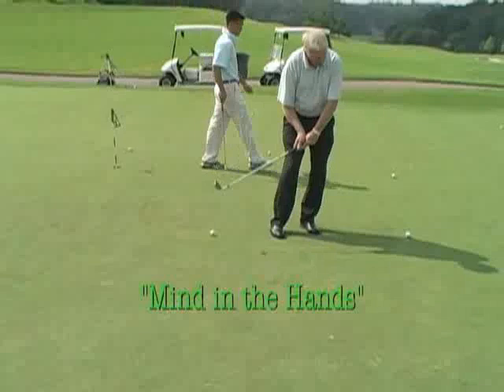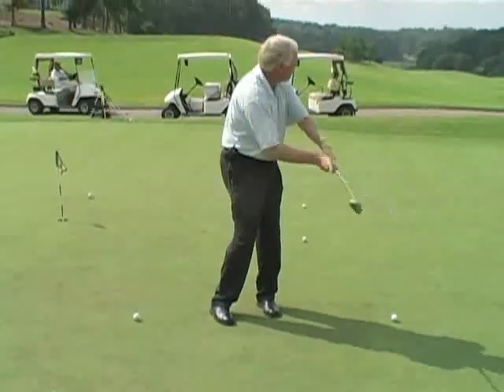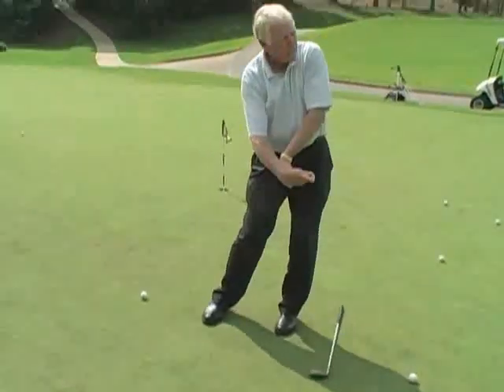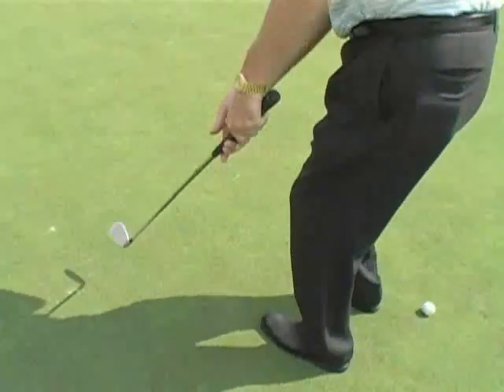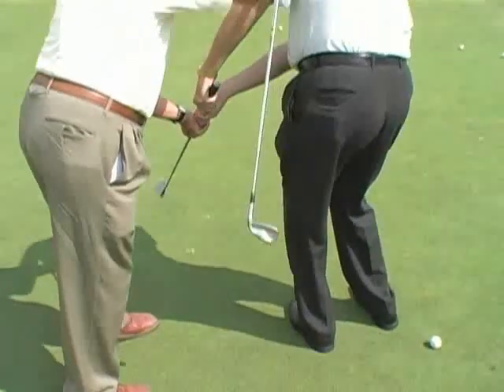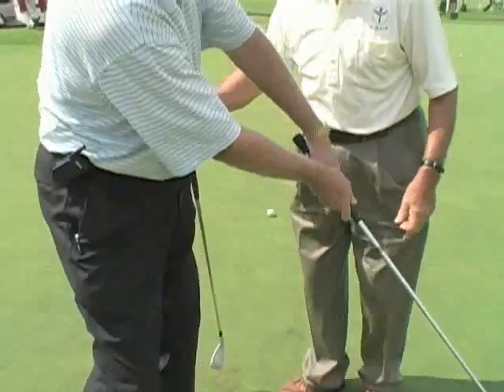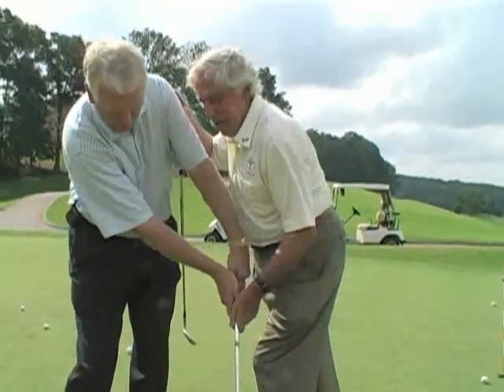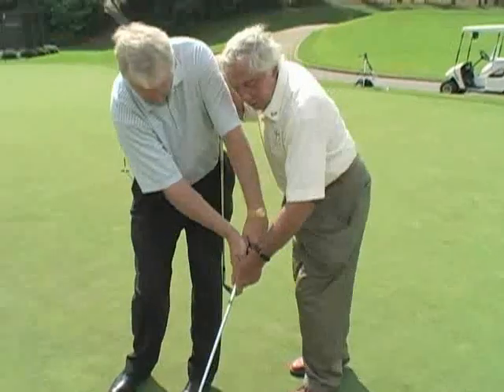Lynn Blake & Ben Doyle / Mind in the Hands